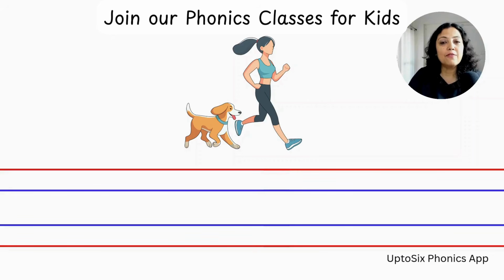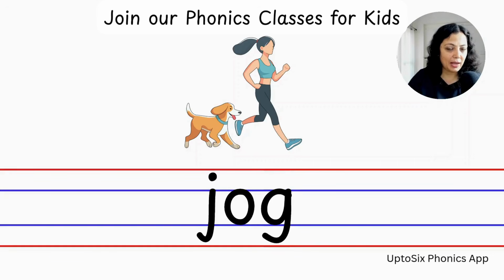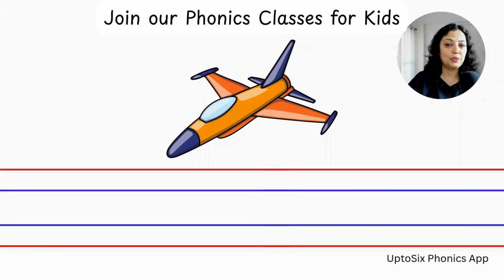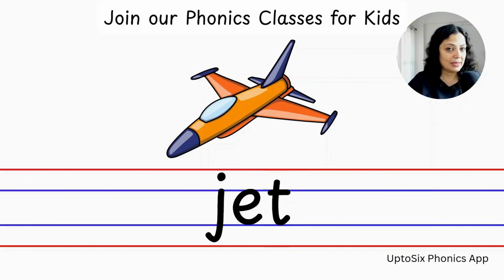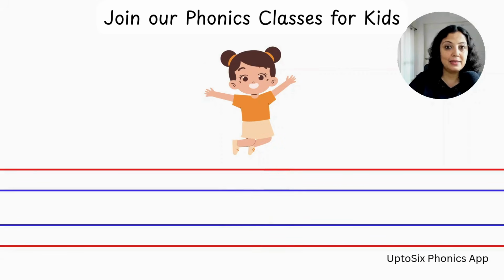Phonics Classes for Kids | Link on Description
Join our phonics classes for kids.
Learn at your own pace.
Affordable price.
Step-by-step phonics learning.
Watch the lesson videos again and again.